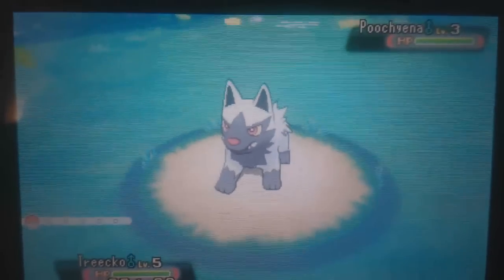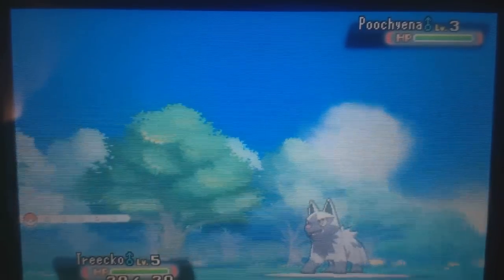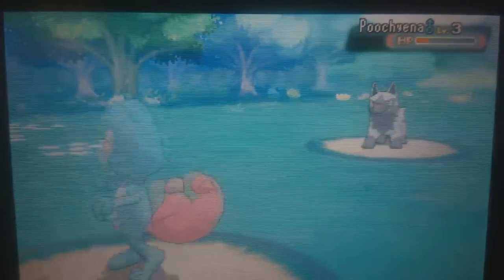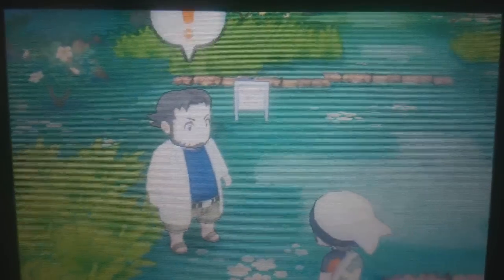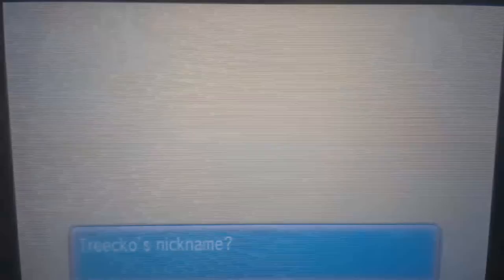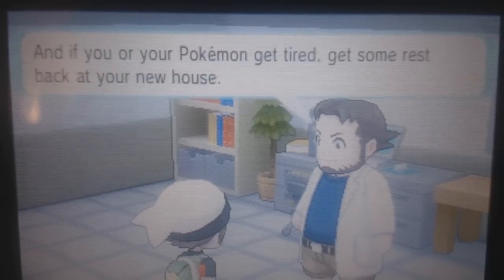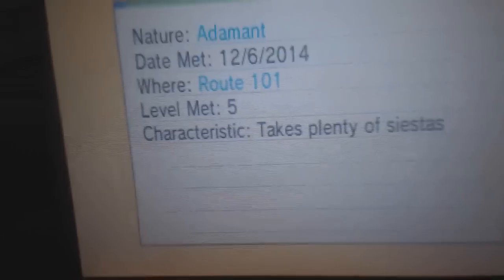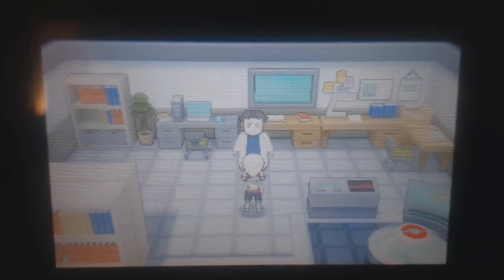SHINY TREECKO! - Alpha Sapphire After Approx 2300+ SRs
---READ---
This video is not good quality compared to my normal videos, it's only because I don't have a capture card on the 3DS I was using:P

The mission is to get all members in my party shiny and encounter and catch all shiny legends. Except Groudon and Kyogre because I think they are shiny locked.

Finally I got myself my Shiny Treecko in my Alpha Sapphire copy! This was on my black 3DS which does not have a capture card installed on it so the next shiny I encounter will be captured from my capture card! Yay! :)